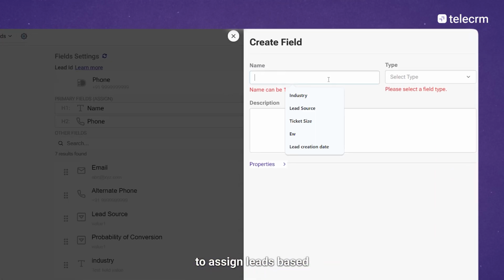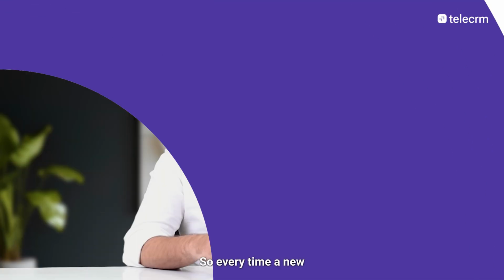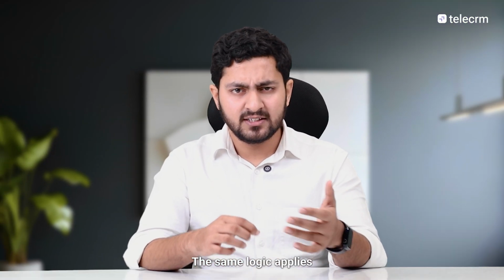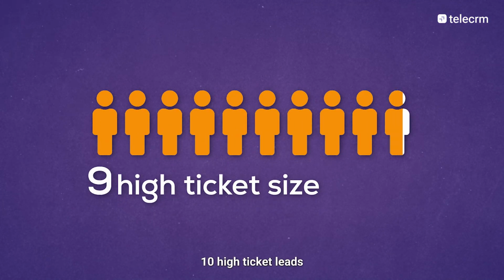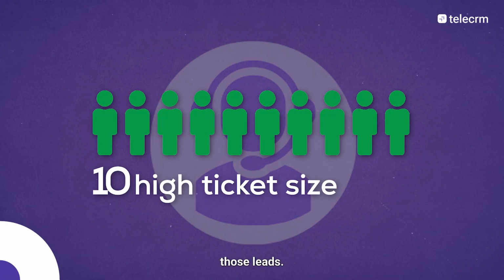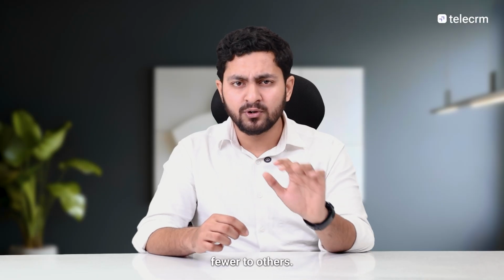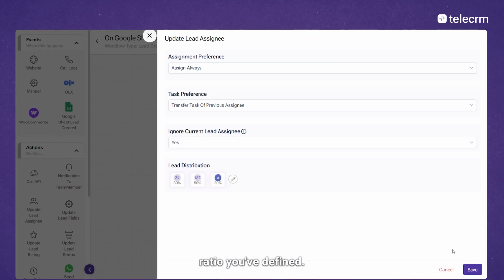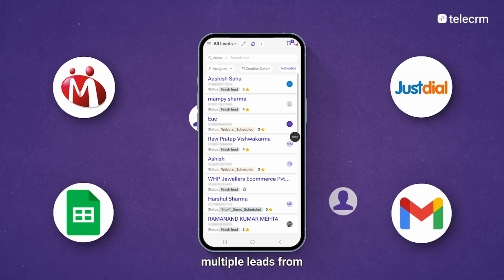STOP Losing Leads Because of Manual Assignment | Automatic Lead Assignment | telecrm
Manually assigning leads looks simple… until your team grows and the problems start piling up.

- Wrong rep gets the lead
- Someone forgets to update Excel
- A high-intent lead slips through
And before you know it, follow-ups slow down and deals go cold

In this video, you’ll see how telecrm removes the entire manual process and assigns leads automatically based on rules you define.

You’ll learn how to:
• Assign leads by industry, region, ticket size, lead source or any custom field
• Distribute leads in specific ratios based on rep performance
• Use workflows to automate the entire assignment process

If you want to understand automation, nurturing and the rest of the workflow, the next videos in the series will cover those in detail.
📌 Timestamps
0:00 – The problem with manual lead assignment
0:20 – Automatic lead assignment with telecrm
0:38 – Assigning by industry, region and more
1:13 – Ratio-based distribution
1:38 – Workflow automation for lead assignment
1:53 – How telecrm eliminates manual hassles